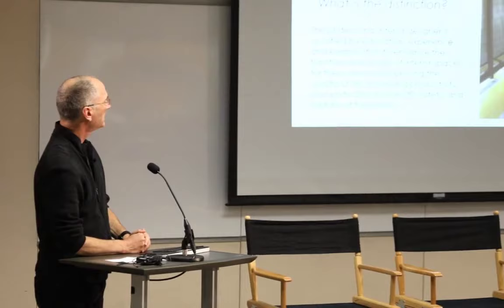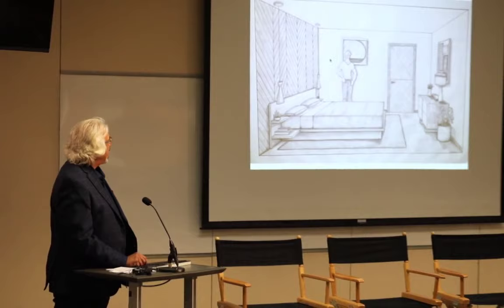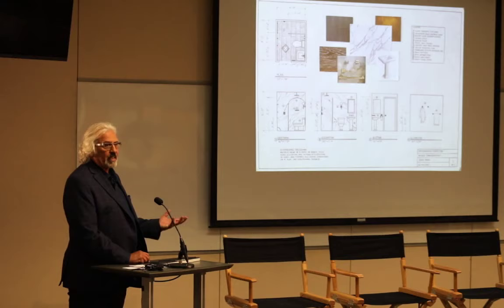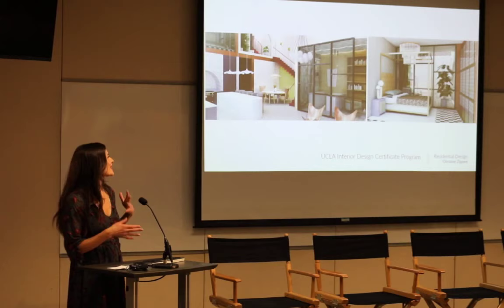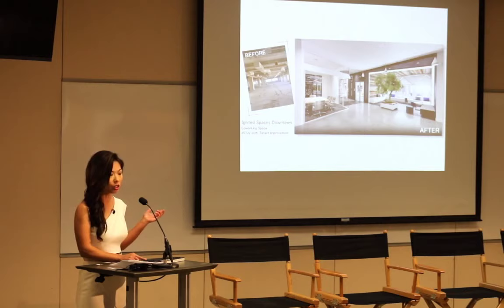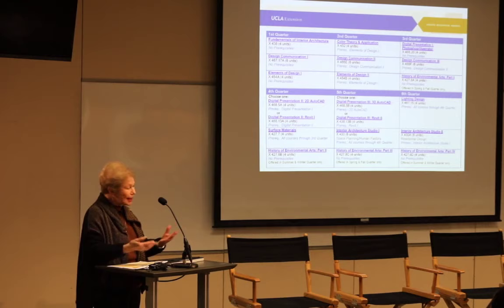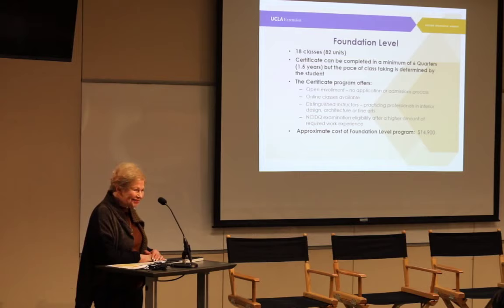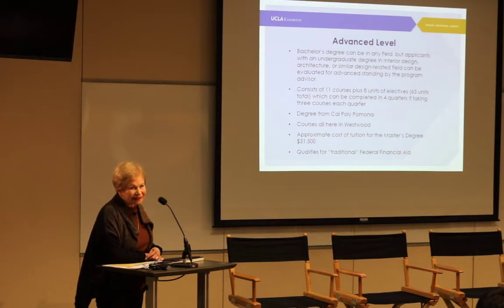Architecture & Interior Design Open House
Join us for an open house session about the Architecture & Interior Design Programs. Learn about the career opportunities and benefits of our nationally ranked Master of Interior Architecture Program and how it will help you reach your personal and professional goals. Program offers high-quality courses, industry expert instructors, and more to help you reach your professional and personal goals.

The Architecture and Interior Design open house speakers include the program director, program advisor, instructors, current students and graduates. Learn about program curriculum (Master's Degree in Interior Architecture, Certificate and courses in general), benefits of enrollment, career opportunities, Q&A and more.